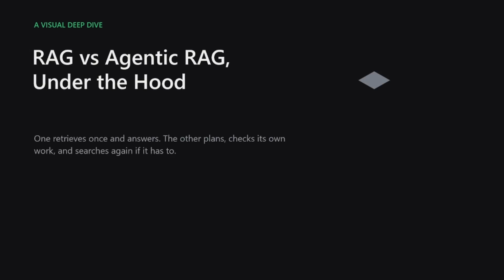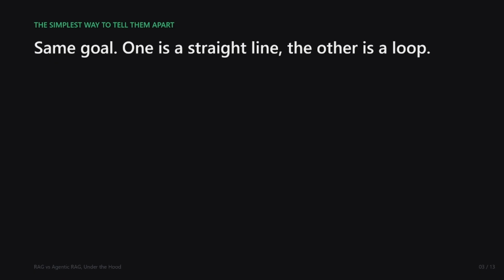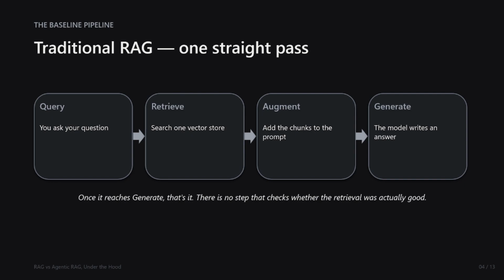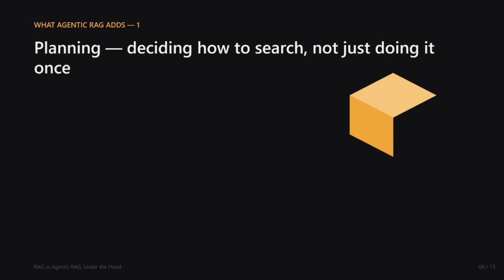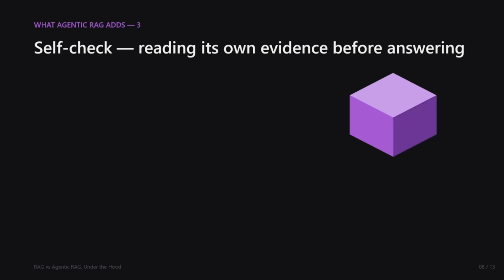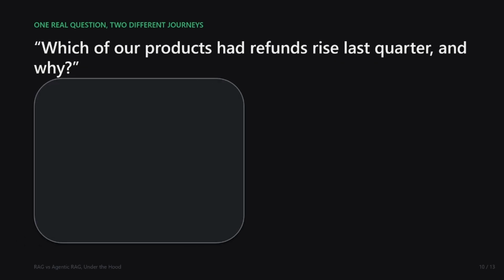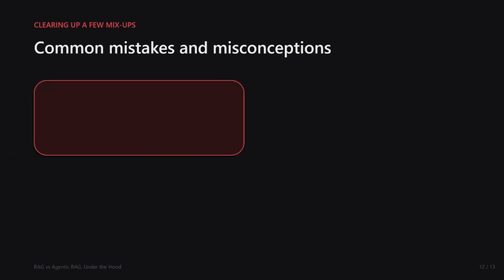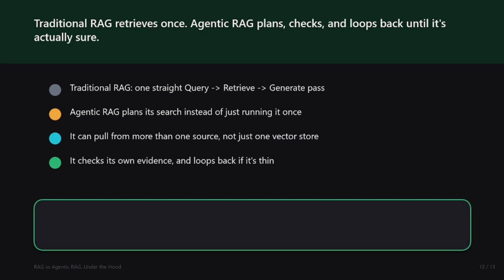RAG vs Agentic RAG: Which One Should You Use?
In this video, we break down the difference between traditional RAG (Retrieval-Augmented Generation) and Agentic RAG, and explore when you should use each approach.

You'll learn how traditional RAG retrieves relevant information and generates answers, while Agentic RAG uses AI agents to dynamically decide what information to retrieve, which tools to use, and how to complete more complex tasks.

We cover:

* What is Agentic RAG?
* How traditional RAG works
* How Agentic RAG works
* Key differences between RAG and Agentic RAG
* When to use RAG
* When to use Agentic RAG

By the end of the video, you'll have a clearer understanding of which approach is right for your AI application.